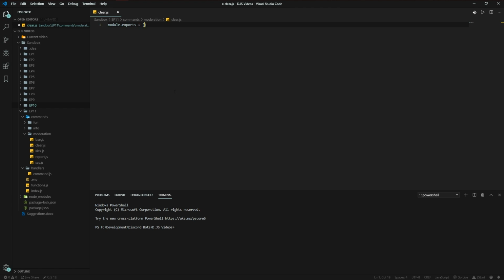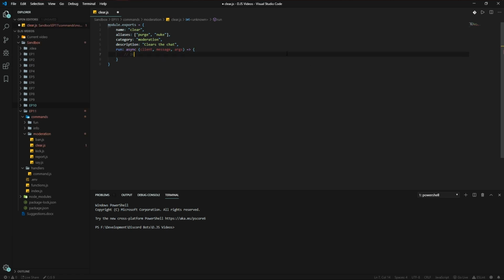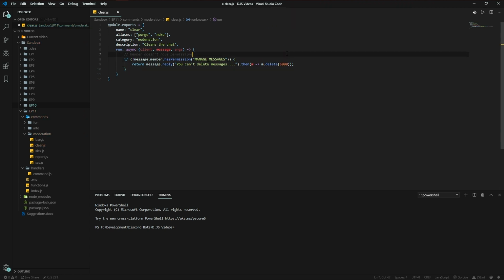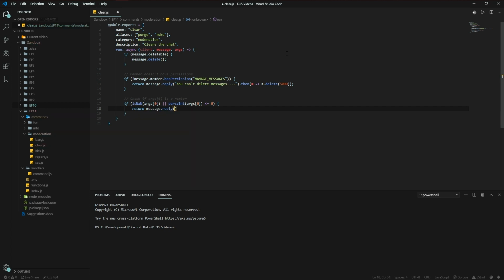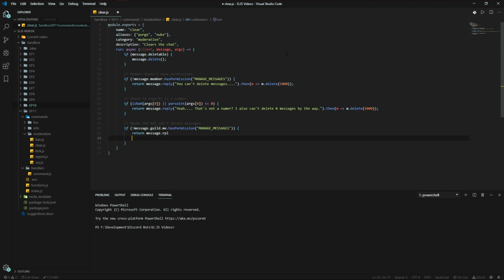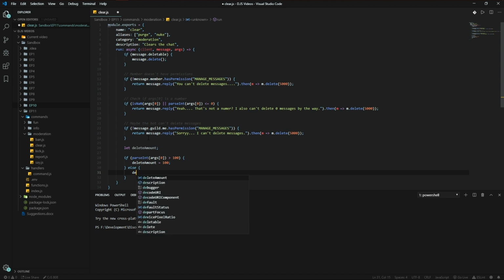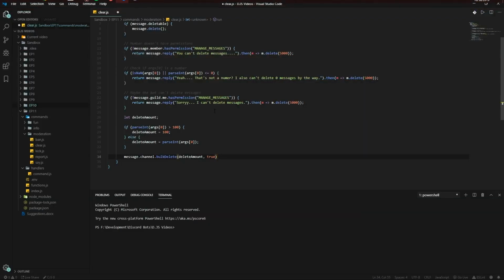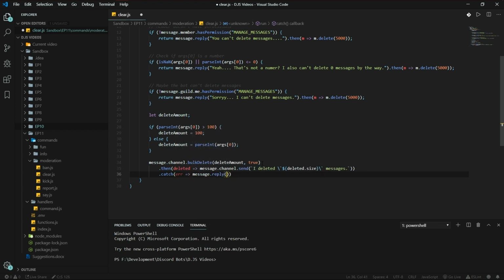Discord.JS Bot Development - Clear Command - Episode 11